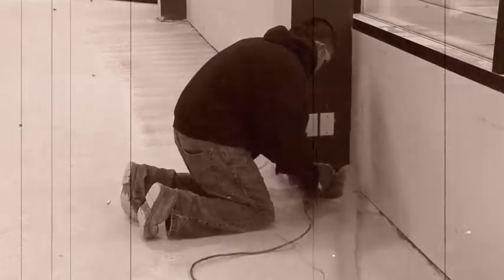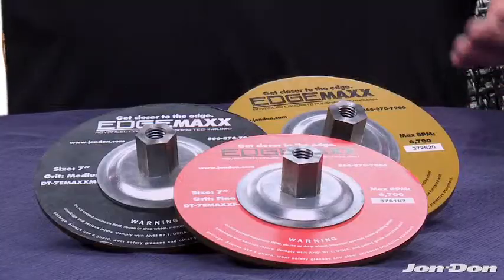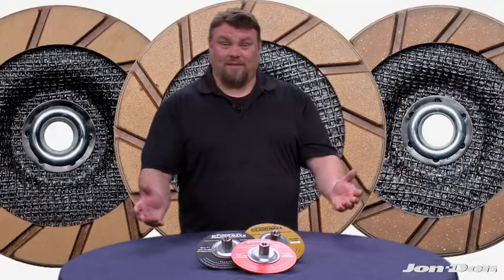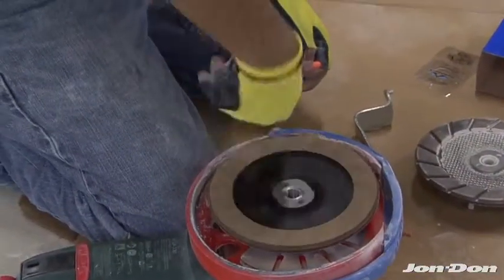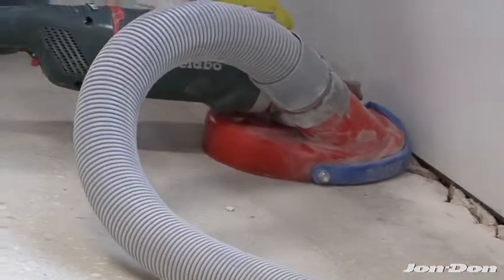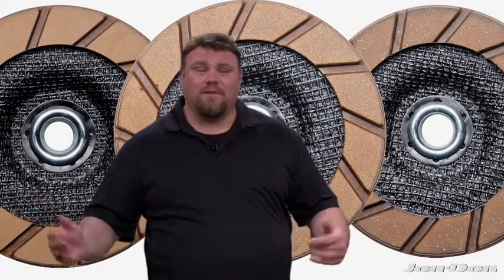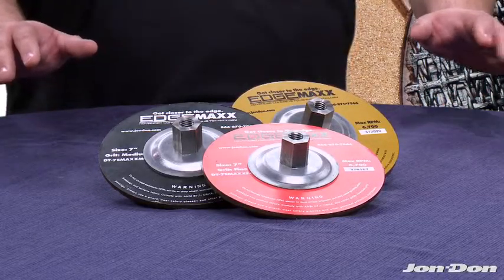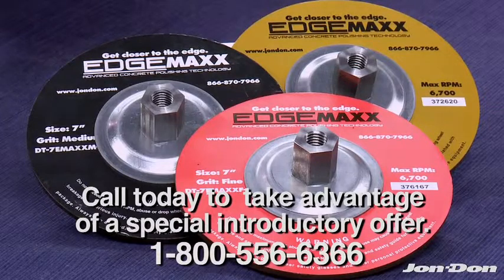Get Close to the Edge with EdgeMaxx Diamond Polishing Pads - Jon-Don Video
If you're in the concrete grinding and polishing business,  then you will want to know more about the EdgeMaxx three-step system. This video will show you how to make more money and cut down on the labor it takes to prep the edges on a concrete job.